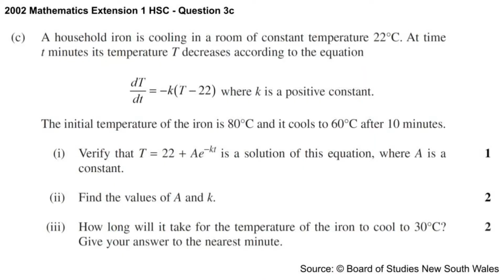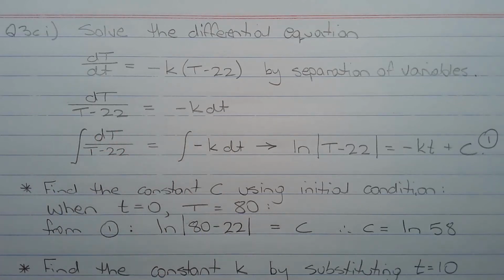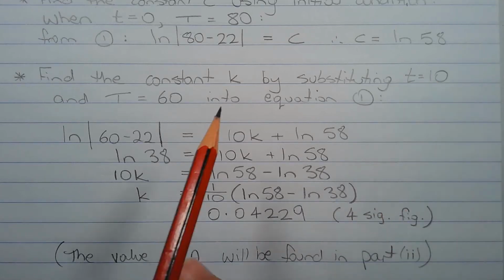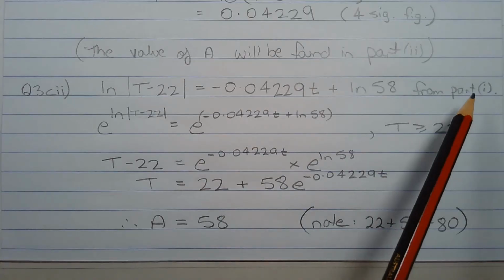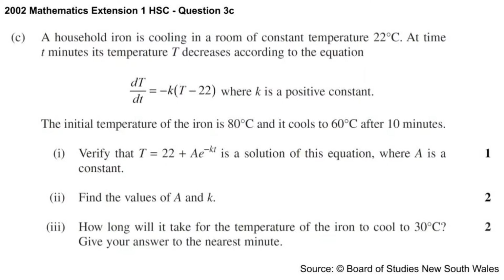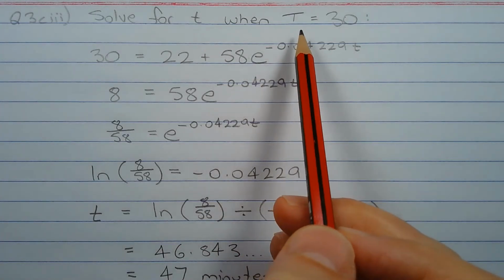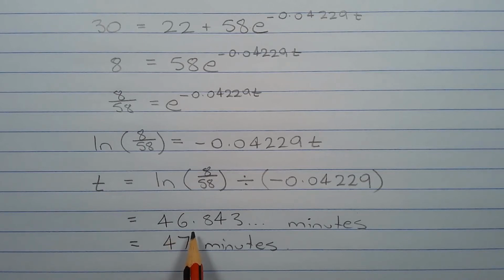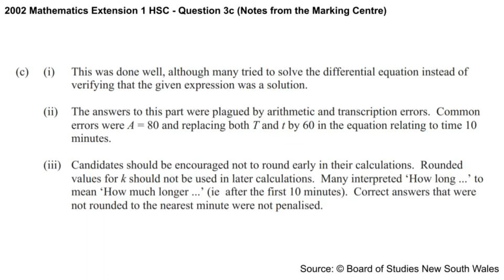2002 Maths Extension 1 HSC Q3c Solve differential equation problem involving Newton's Law of Cooling